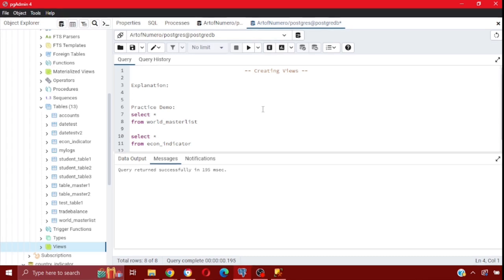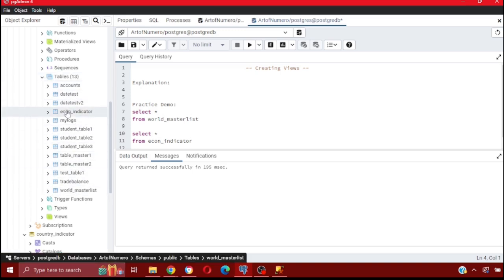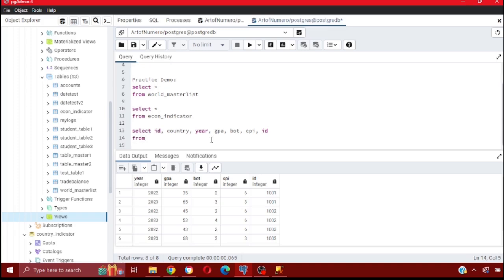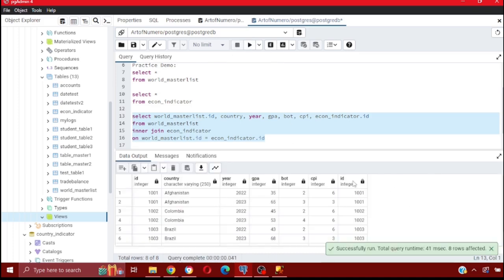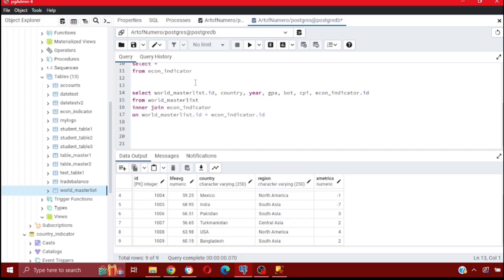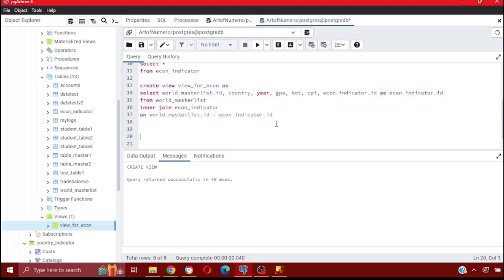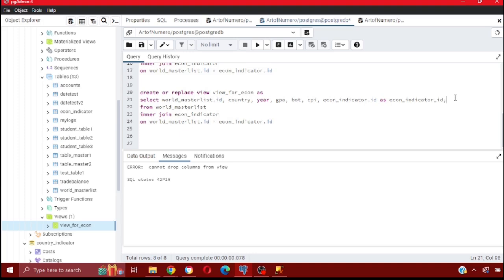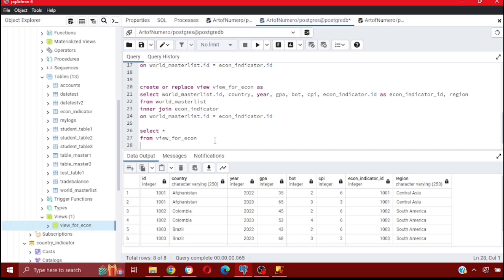Creating Views in SQL